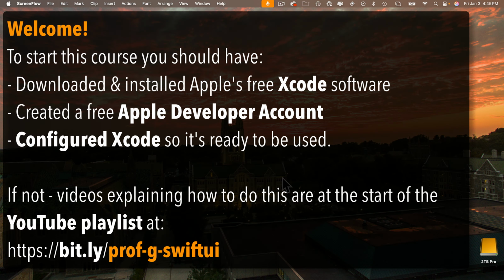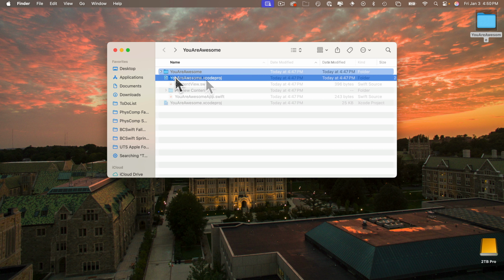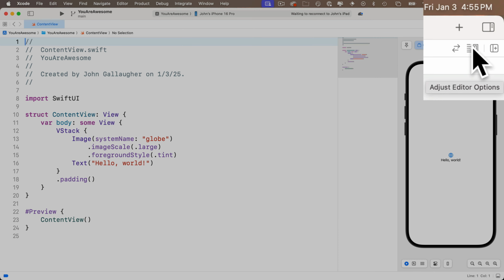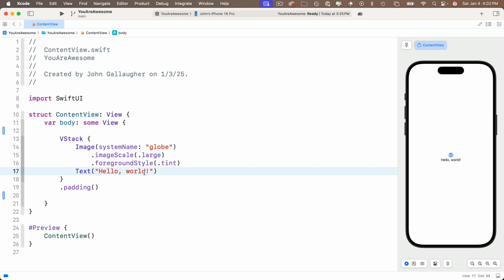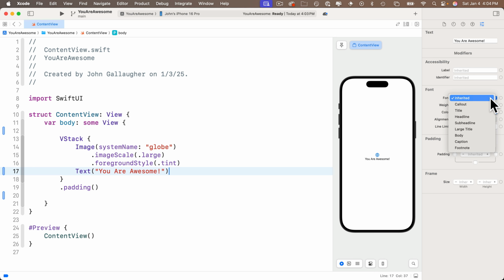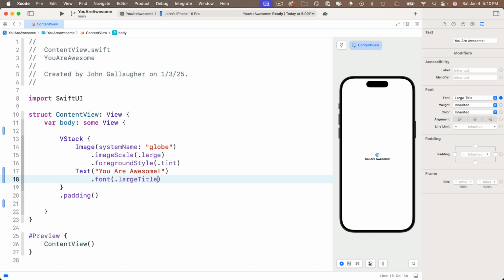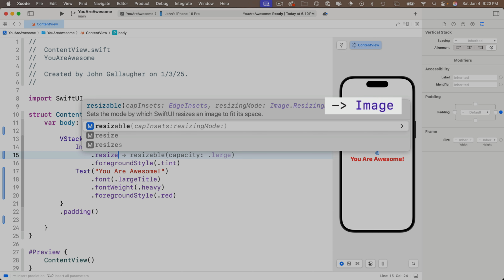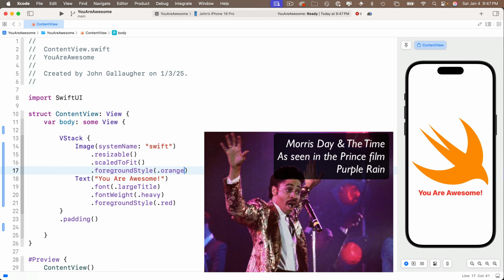Ch. 1.1 Xcode Tour & Text + Image Intro (You Are Awesome SwiftUI app - 2025)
We begin with a brief tour of Xcode while introducing how to edit Text and system Images in SwiftUI. Once you have Xcode installed on your Mac & have a Free Apple Developer Account (developer.apple.com), start here! This video uses Xcode 14 & iOS 16.